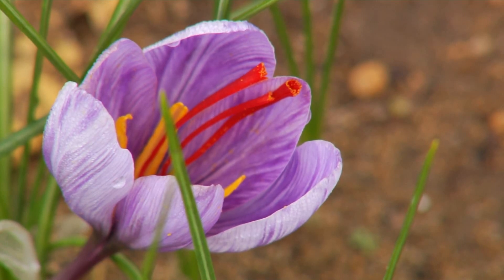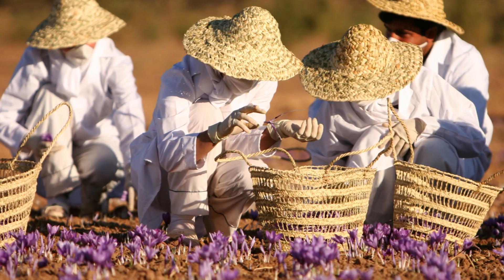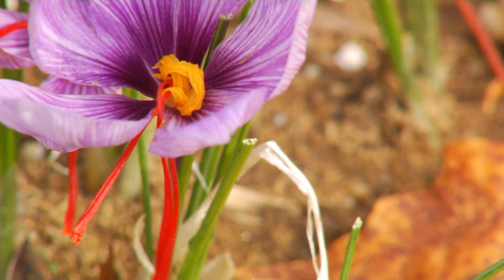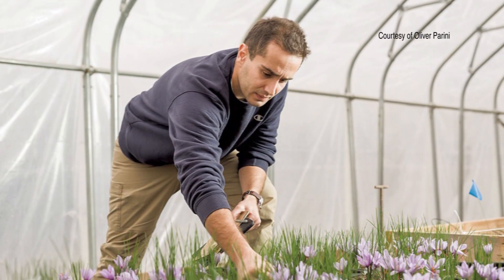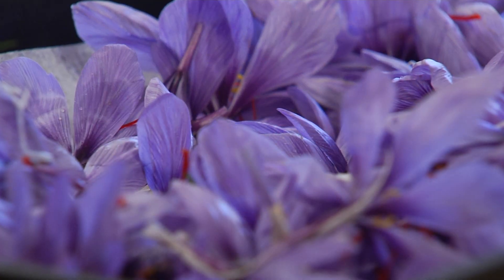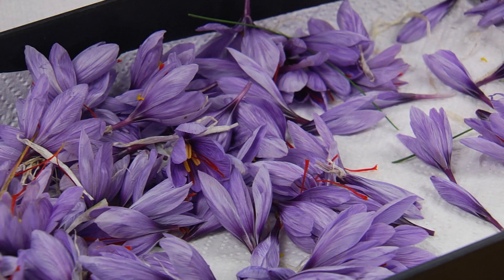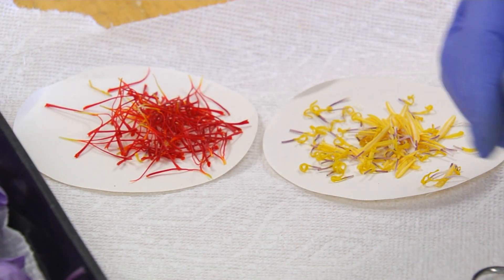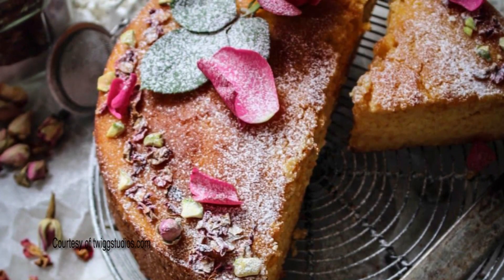Growing Saffron in the Green Mountains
Did you know saffron -- the world's most expense spice -- grows well in Vermont? Find out how researchers at UVM are developing markets in the US for this highly desirable crop.